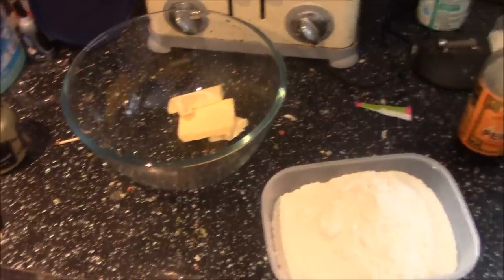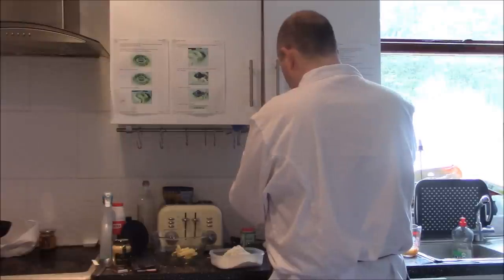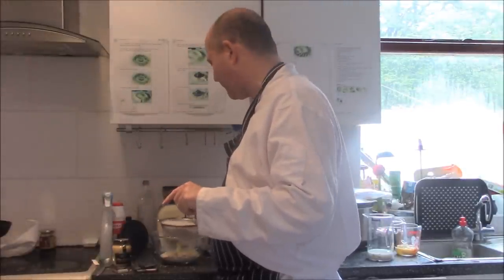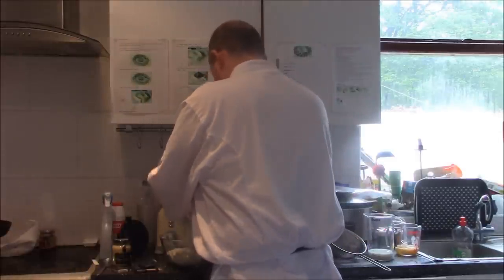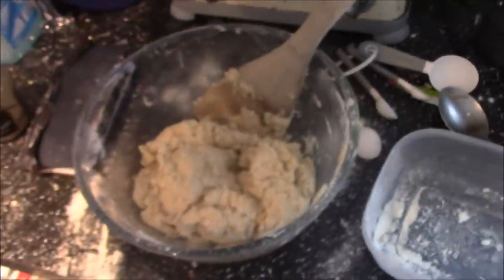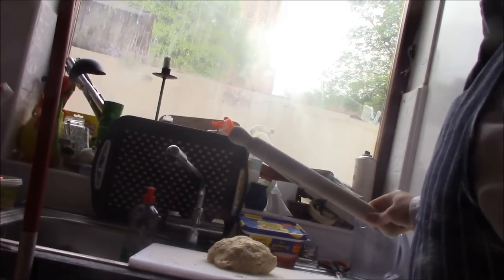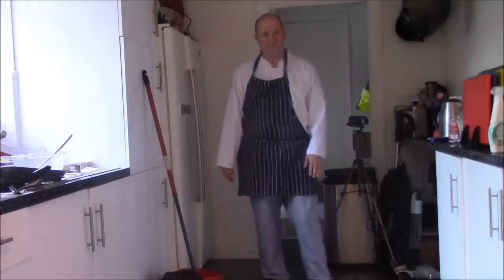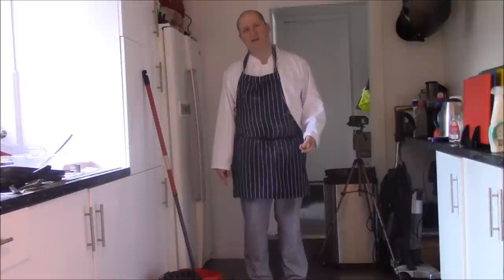British Autistic Chef Makes Cheese And Worcestershire Sauce Scones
Ingredients
75g Chilled butter in small cube
350g Self-raisingflour
½ tsp baking powder
30g greeted cheese
5tsp. Worcestershire sauce
150 milk
2 eggs beaten
Method
Preheat oven to 220’C or Fann 200’C/Gas 7, Gease a large baking sheet.
Mix Cheese with Worcestershire Sauce Until all the cheese is coated
Put flour and baking powder into a large chilled mixing bowl. Add cubes of butter and rub until it looks like fine breadcrumbs. Add Cheese
Pour 75ml of milk and mix all but 4 tablespoons of the beaten egg into the flour mix.
Mix together with a palette knif to a soft but not too sticky dough, adding a little more milk if needed to mop up and dry mixture still in the bowl.
Turn out the dough onto a lightly floured surface and gather together. Roll out and form a rectangle around 2cm deep.
Cut out as many scones as possible and lay on the baking tray, spread apart.
Gather the trimmings and repeat.
Brush the tops with the reserved egg.
Sprinkle a little bit of cheese on top of each scone and sprinkle a little bit of Worcestershire Sauce on aswell.
Bake for around 10 minutes or until risen and golden brown.
Remove and cool on a wire rack.